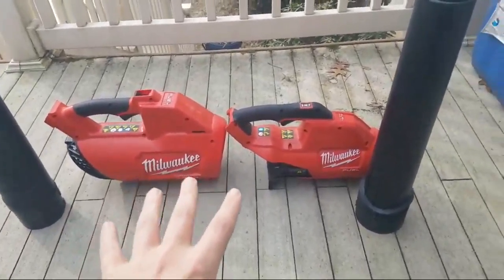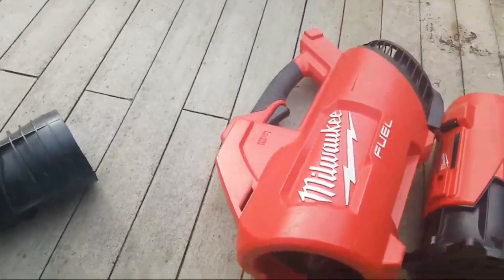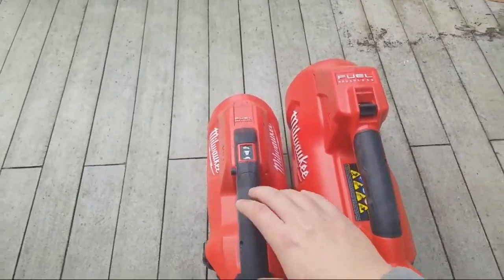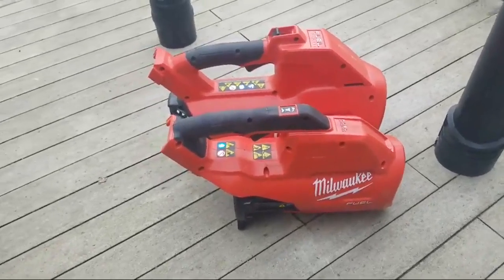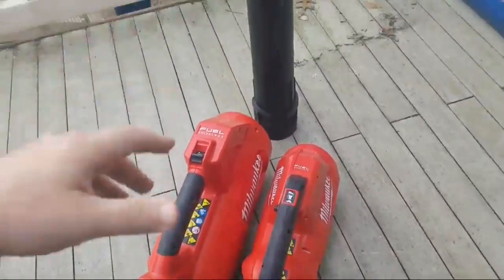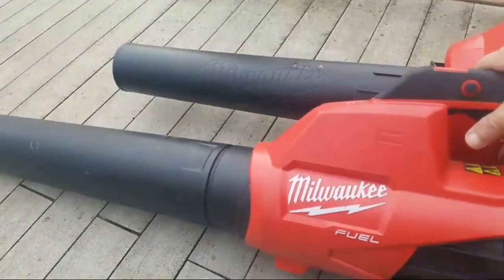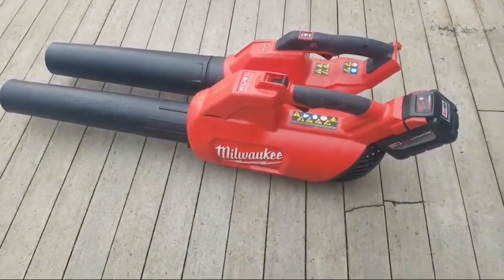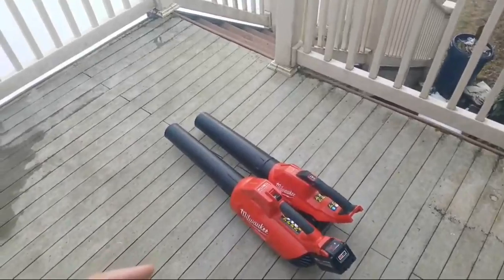99% of People Dont Know This About Milwaukee M18 Fuel Blowers !!